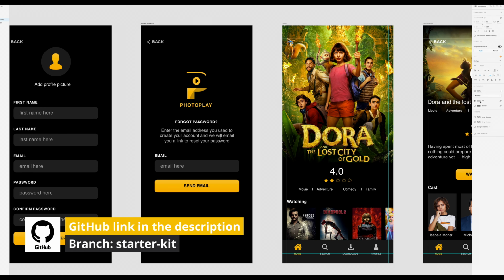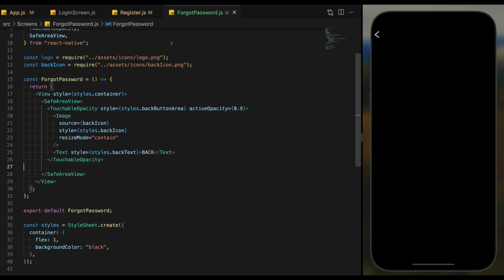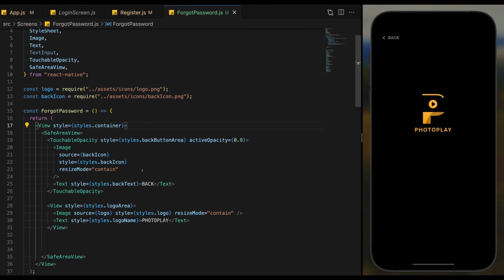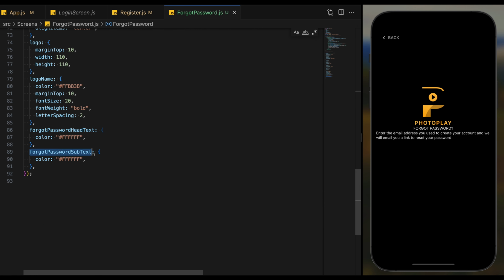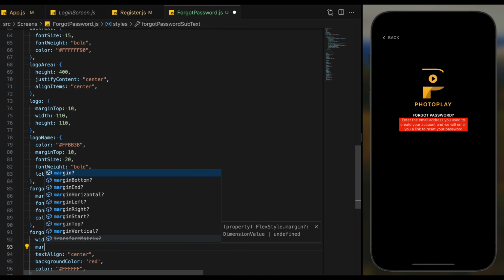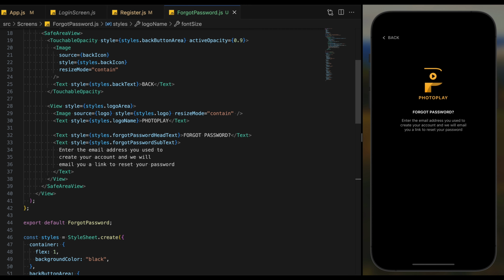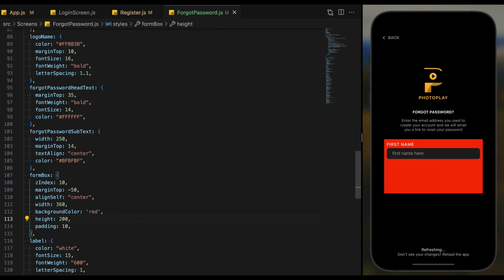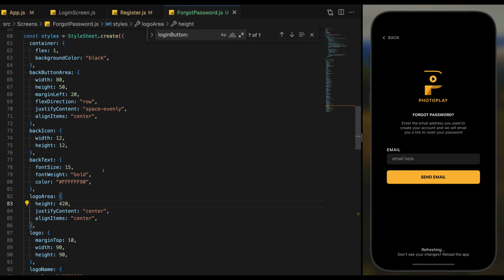FULL React Native Forgot Password Screen Tutorial: Complete Guide to Building a PhotoPlay App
Step up your UI design game with our latest React Native tutorial, focused on developing a 'Forgot Password' screen for the PhotoPlay app. This guide is a must-watch for UI/UX designers and developers eager to learn the intricacies of creating intuitive, user-friendly, and visually appealing interfaces in React Native. We delve deep into the design process, equipping you with the skills to create a seamless and secure 'Forgot Password' experience.

👍 Benefits of This UI-Focused Tutorial:

Ideal for UI/UX designers and React Native developers at all skill levels.
Clear, step-by-step guidance on the UI building process.
Emphasis on modern design principles and user experience optimization for mobile apps.

📚 Extend Your Learning Journey:

Catch up with our Previous Tutorials: 'React Native Login Form' and 'Register Screen' Development.

Inspired to design your version of the PhotoPlay 'Forgot Password' screen? Share your creations and feedback with us!
Your input is invaluable in shaping our future UI-focused tutorials.

🔔 Stay in the Loop:

Join our growing community to refine your skills in creating exceptional app interfaces. Let's transform the way we think about UI design with PhotoPlay!